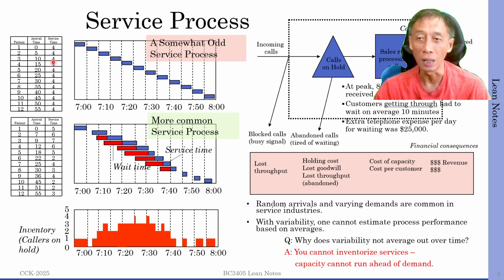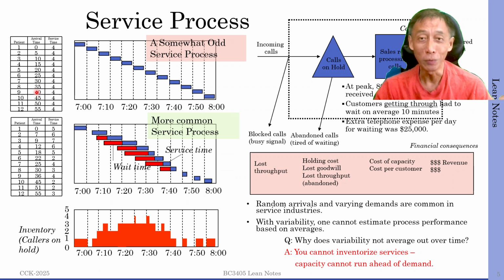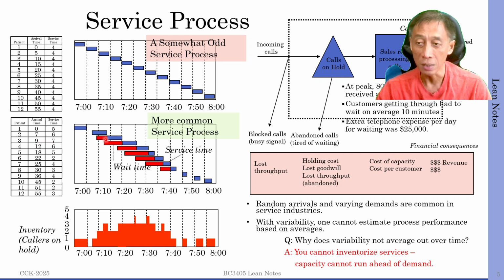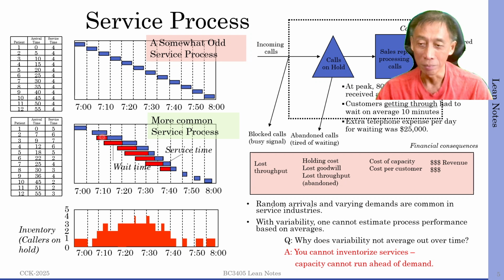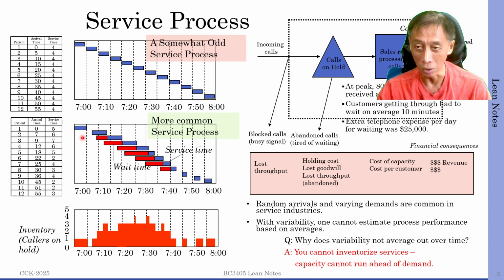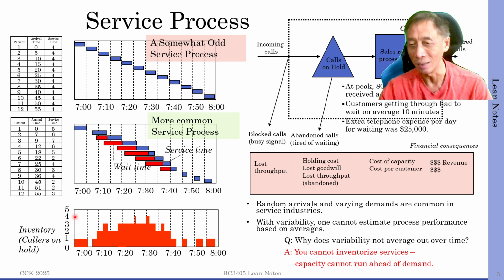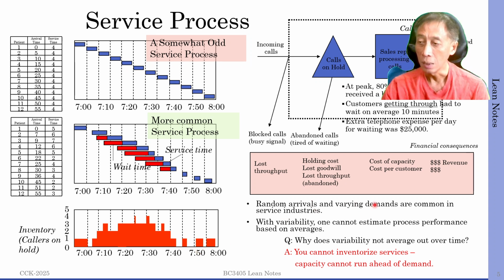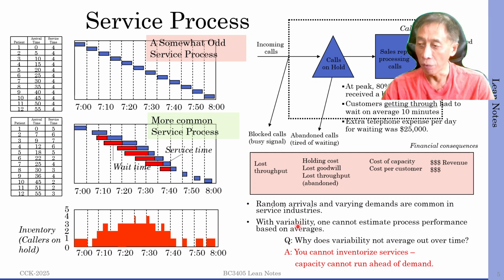Variability – Service Process Example